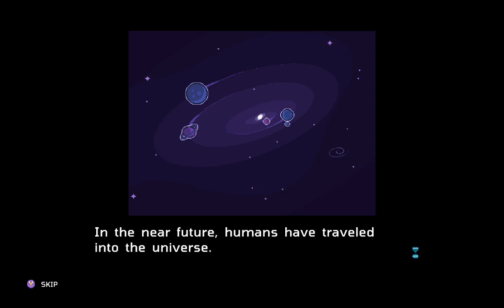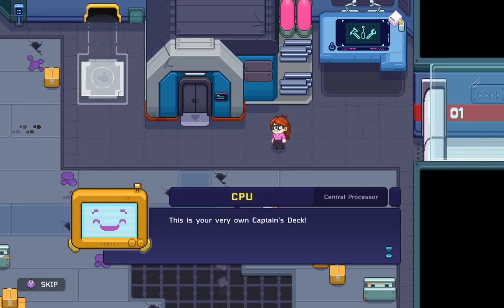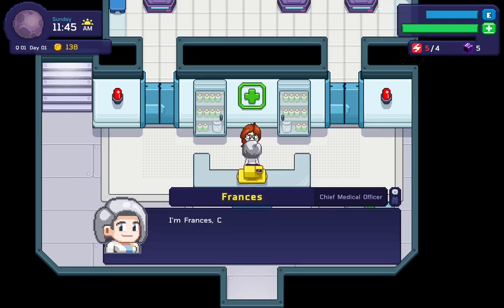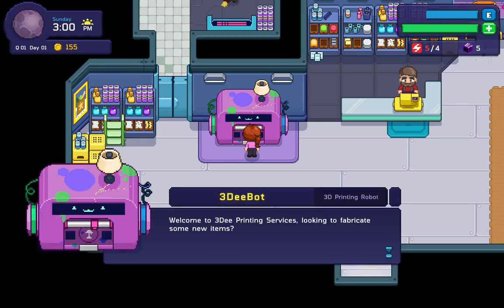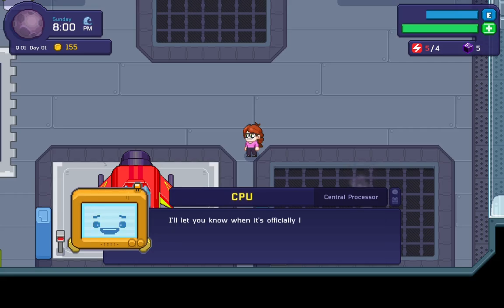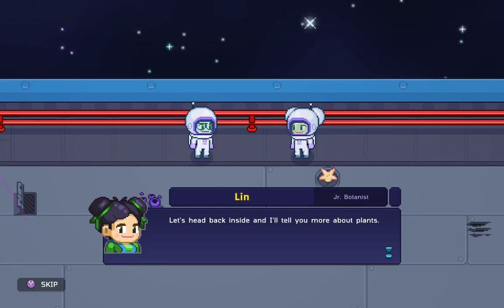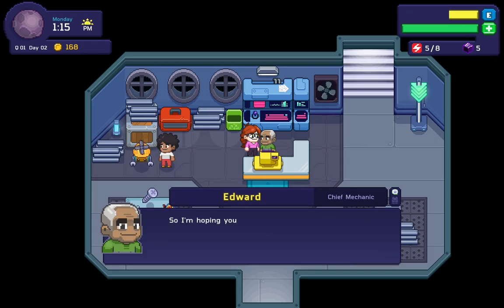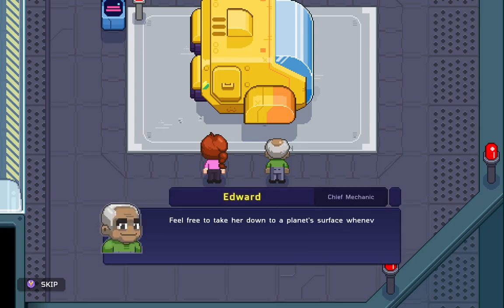Absolutely Addictive! - Little-Known Galaxy Demo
Little Known Galaxy is a cozy RPG life and farming sim that gives both Animal Crossing and Rune Factory vibes with beautifully crafted pixel art! I could've spent forever in this demo and, in fact, I almost did. I continued to play this one even after I finished recording all my demos, just because I loved it so much! The characters are well-written with depth to them that gives off a real feel and the story is just as gripping!